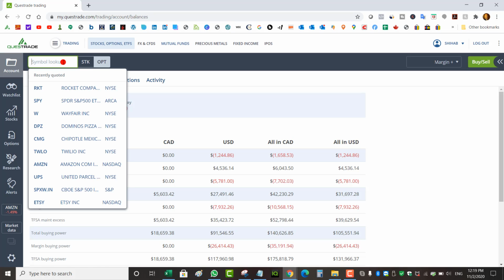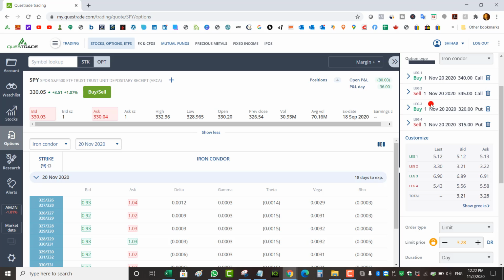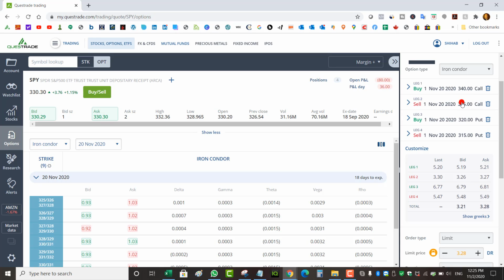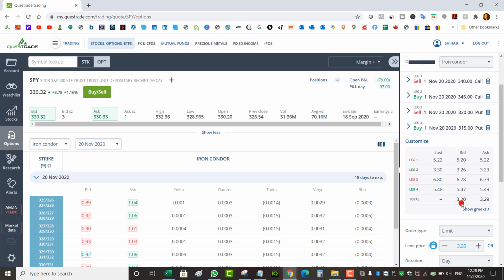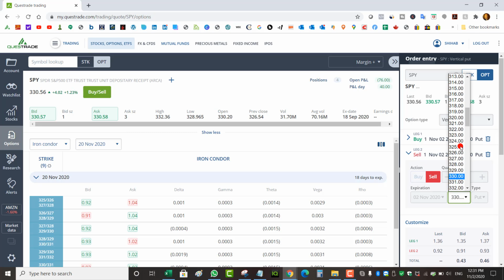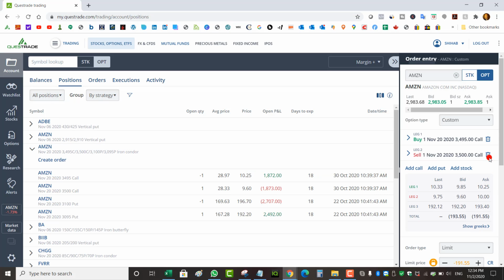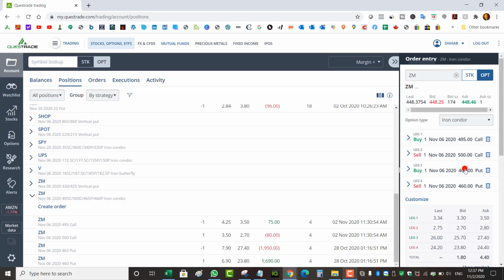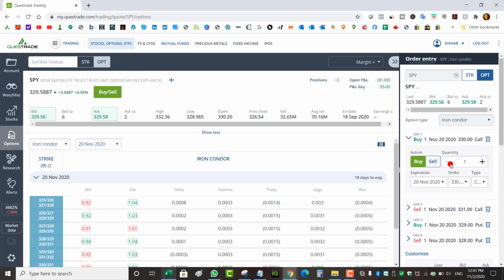Options Trading for Beginners: How to Trade Iron Condors with Questrade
**Get $50 in free trades with Questrade**

Get Your Free Equifax Credit Score & Report in under 3 minutes, and it won't hurt your score!

39138408S1